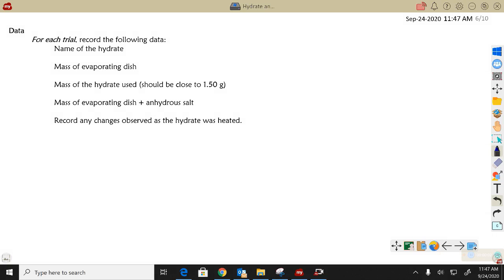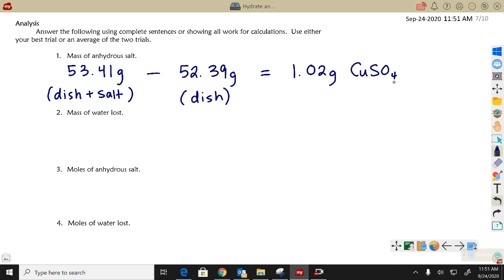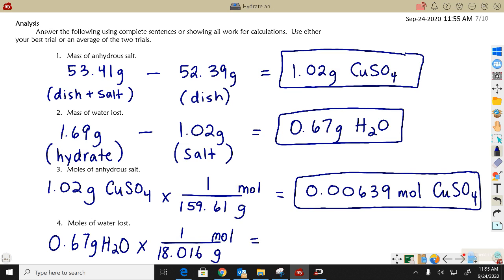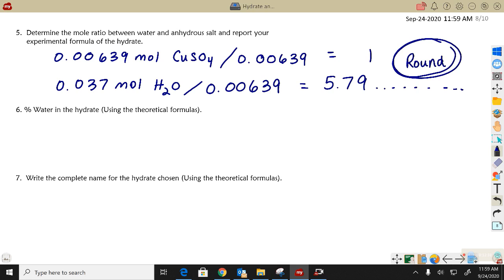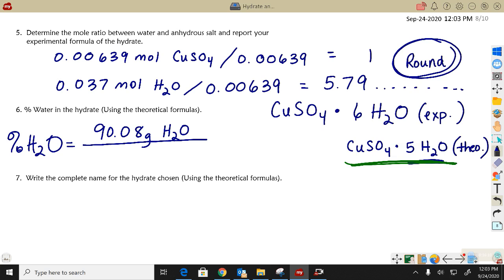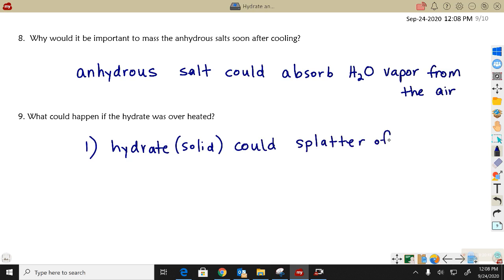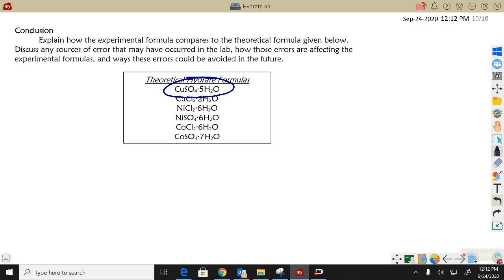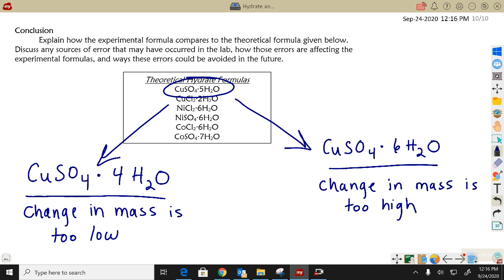Determining the Formula of a Hydrate Lab Analysis